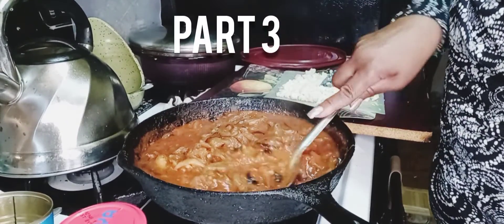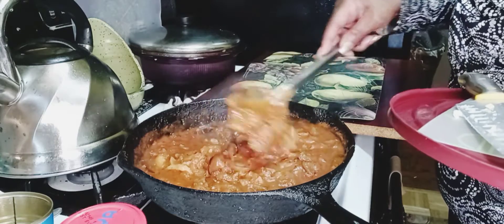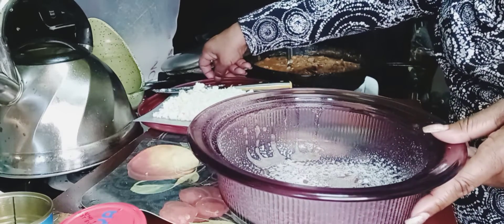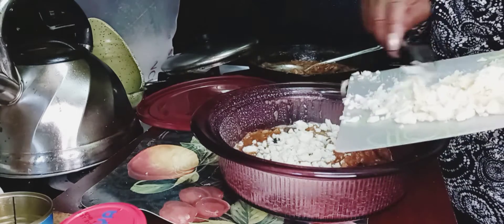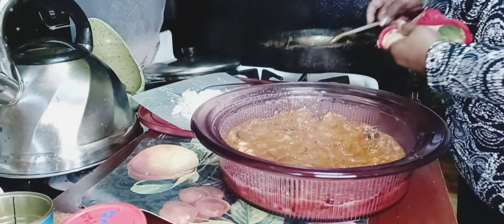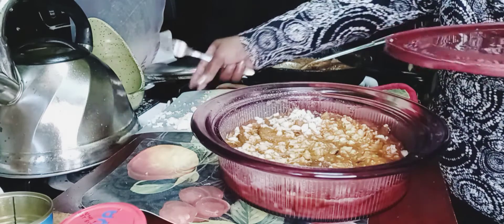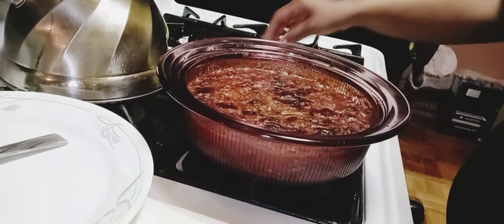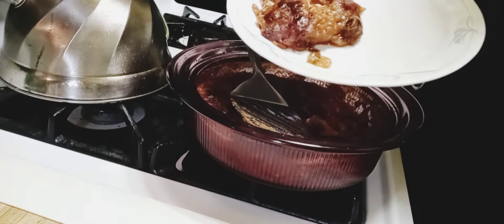Eggplant Parmesan Part 3